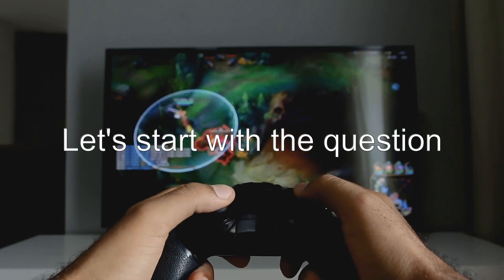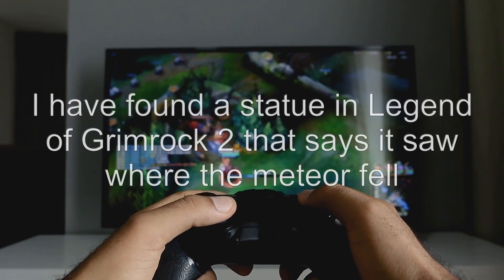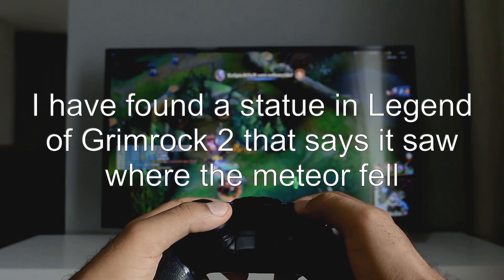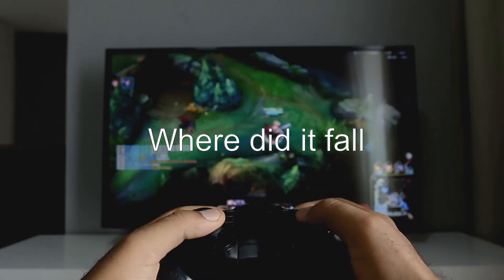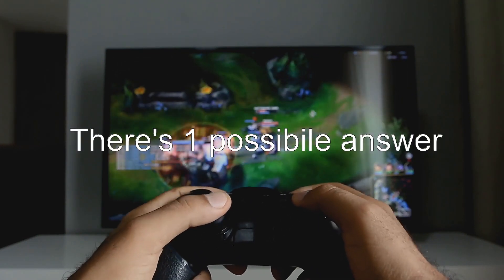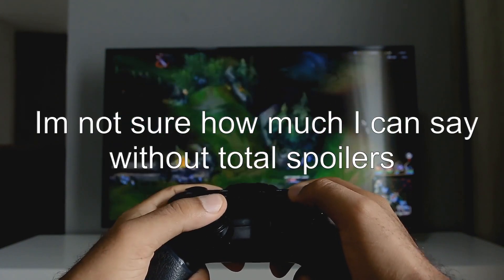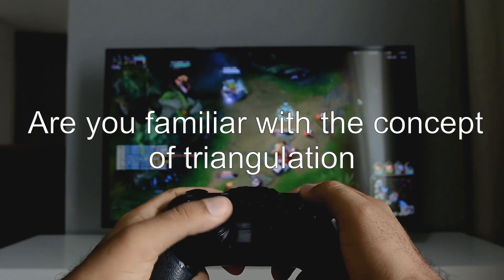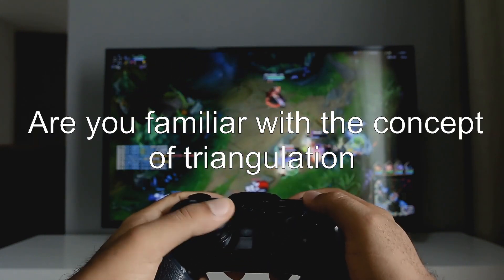Where did the meteor fall?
legend-of-grimrock-2: Where did the meteor fall?

Related to: legend-of-grimrock-2